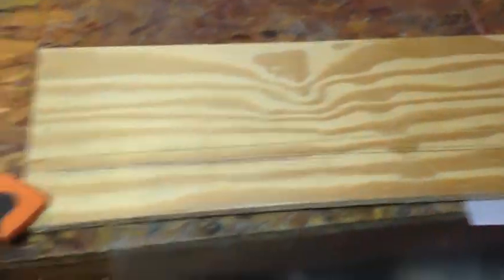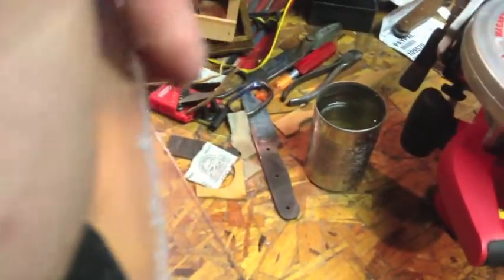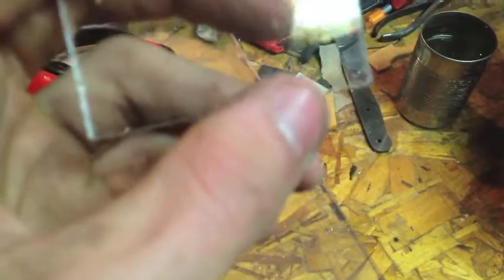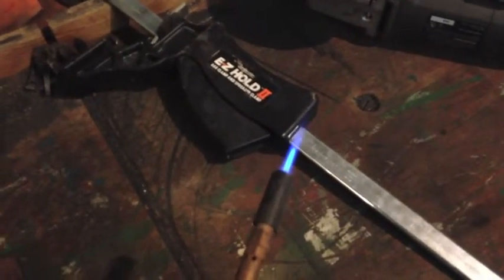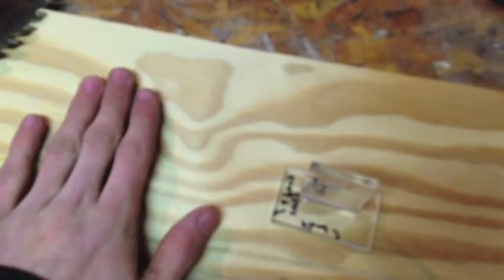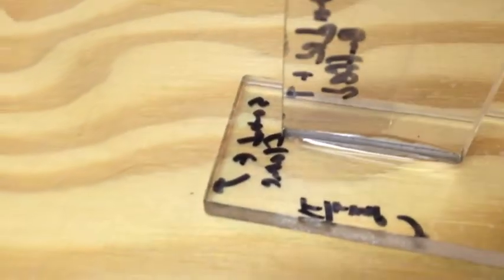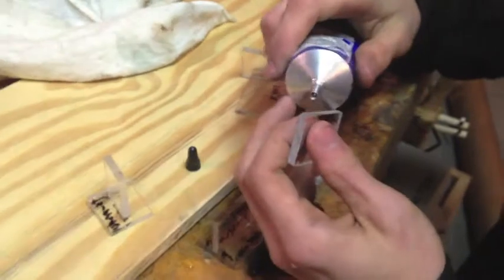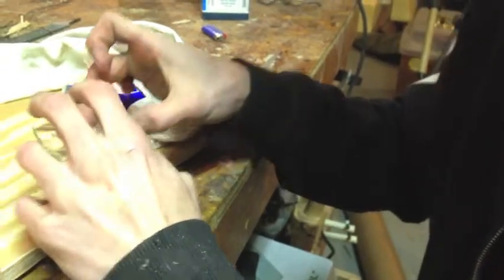Acrylic Experiments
Doing some experiments with acrylic for a school competition. Our final product will be mad out of 1/4 inch plexiglass so I needed to figure out how to cleanly cut and weld the acrylic.